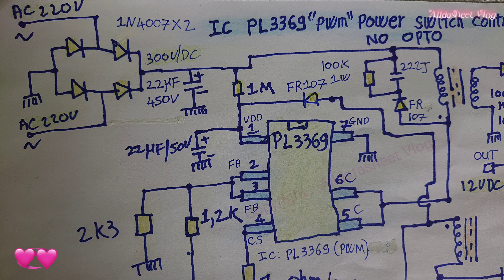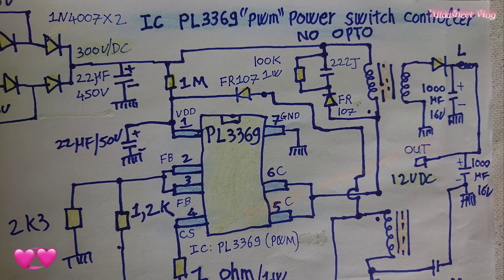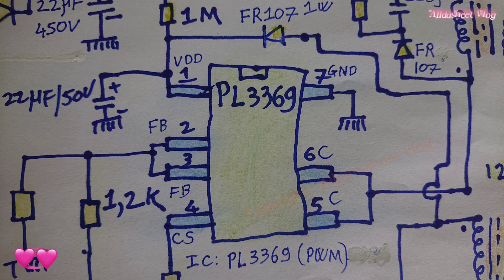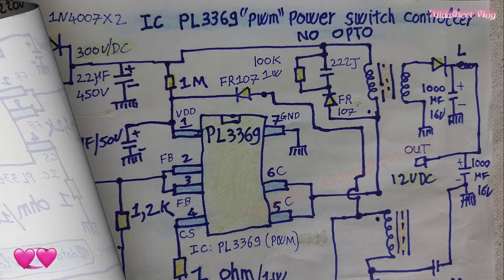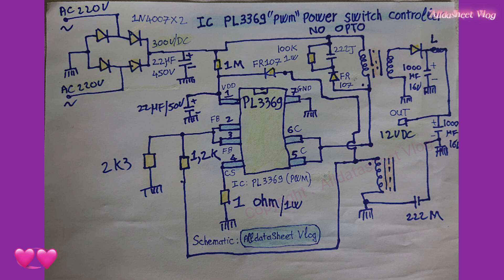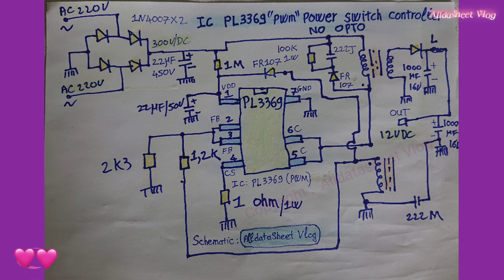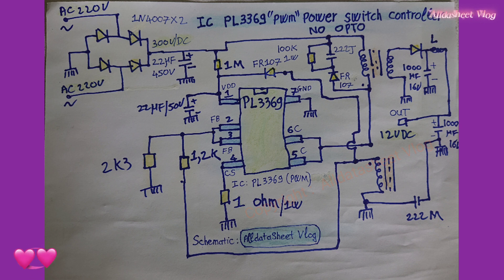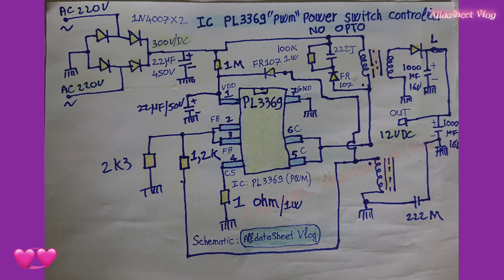PL3369 | IC PWM Switching Power Supply No Opto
IC: PL3369 (Switching Power Supply no Opto) 12W.
Sorry: 1N4007 x 4